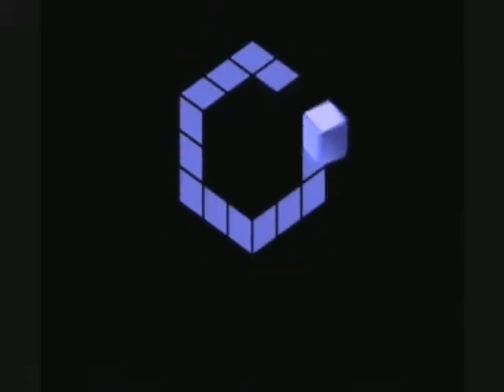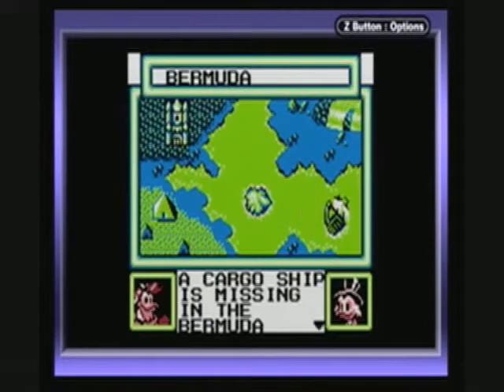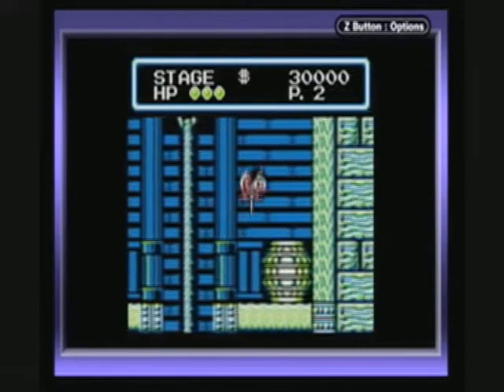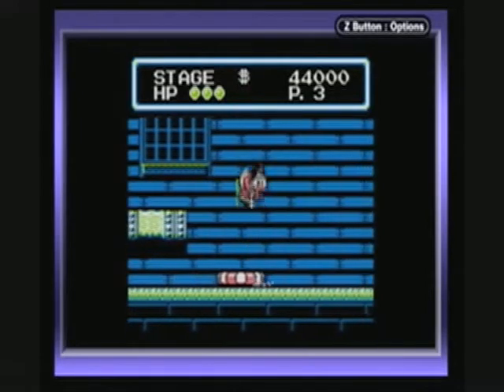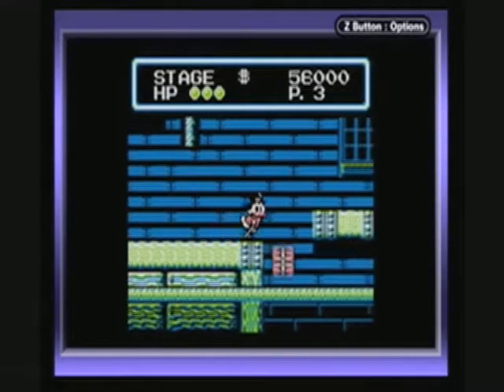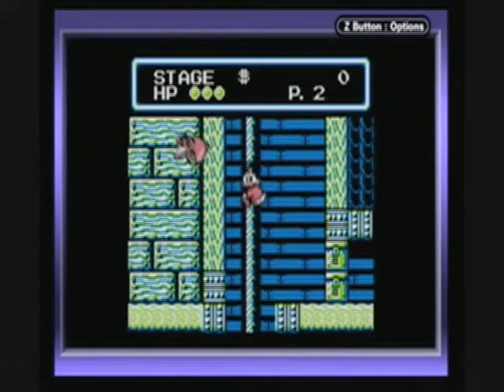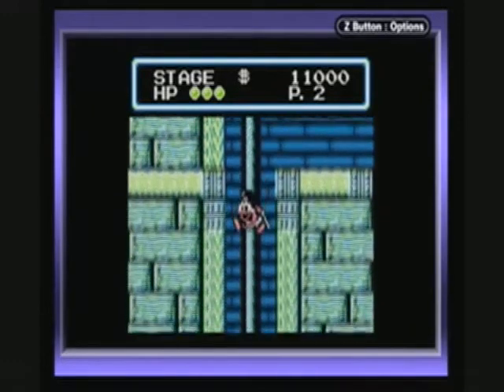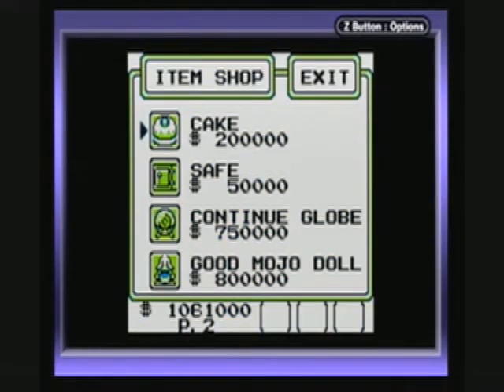Duck Tales 2 Game Boy Guide-tip - Stage 1 - Bermuda Triangle